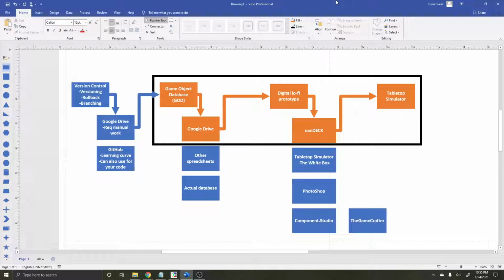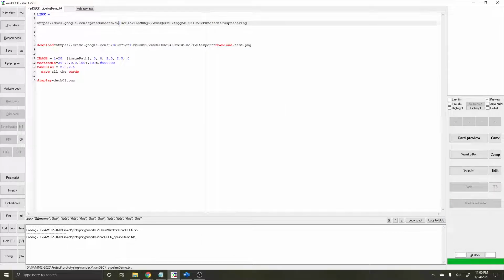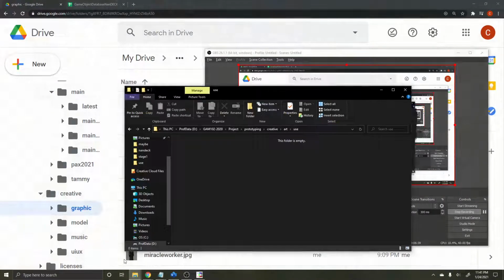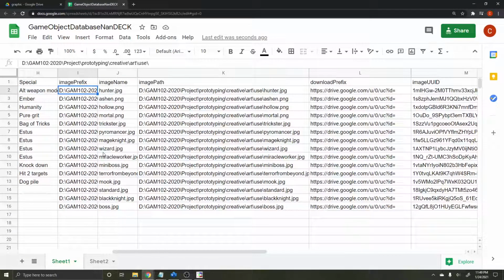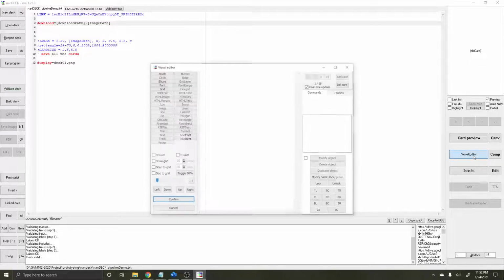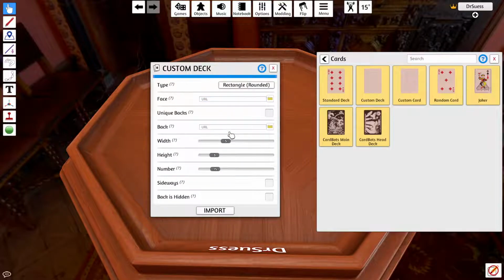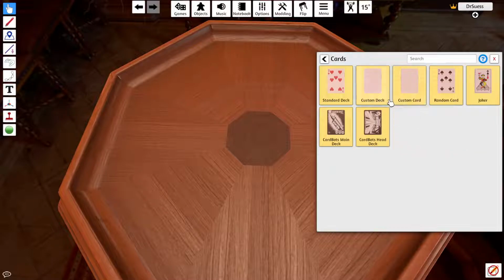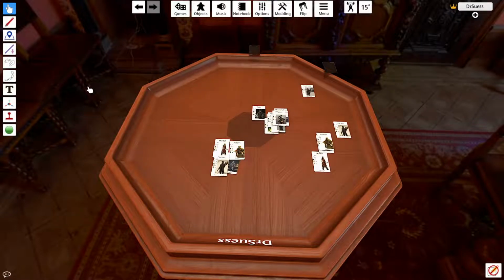Prototyping in Tabletop Simulator with nanDECK+Google Drive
Learn how your team can prototype in Tabletop Simulator using nanDECK while still sharing resources on Google Drive!

It's an end-to-end tutorial.